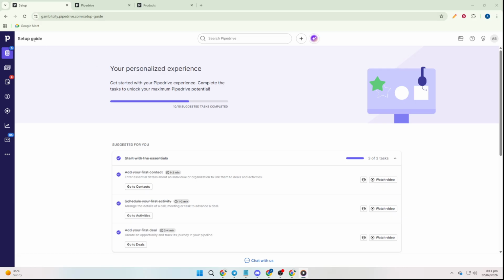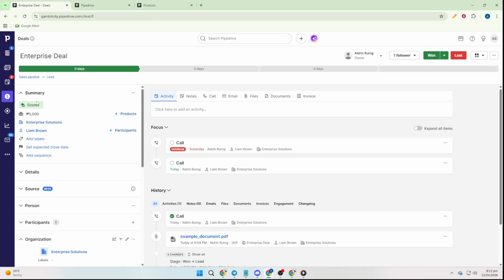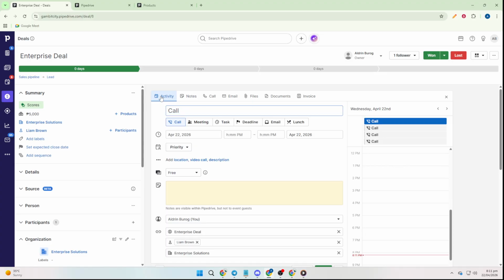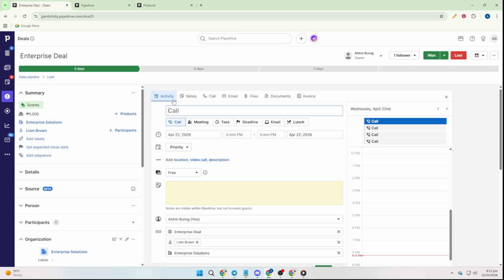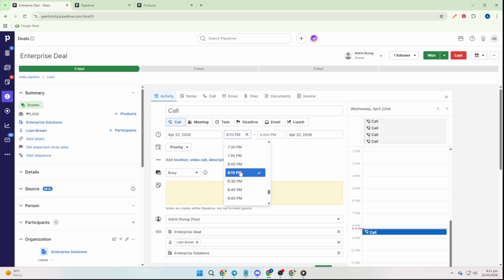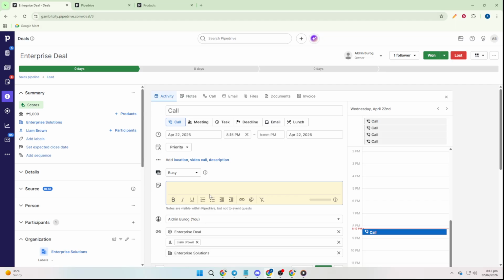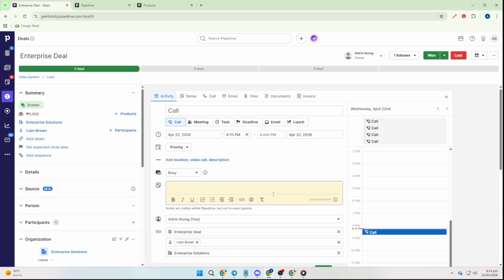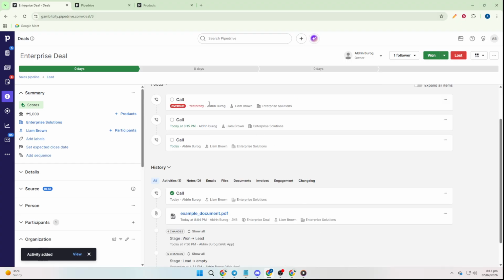How To Log Calls In Pipedrive (Step-by-Step 2026)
In This Step-By-Step Pipedrive Tutorial, You'll Learn Exactly How To Log Calls In Pipedrive In 2026. Call Logging Helps Businesses Track Customer Interactions, Maintain Accurate Sales Records, Improve Follow-Up Processes, And Gain Better Visibility Into Team Activity.

Whether You're Making Sales Calls, Customer Support Calls, Prospecting Calls, Or Client Check-Ins, Recording Communication History Inside Your CRM Is Essential For Long-Term Success.

🔹 What You'll Learn:
-How To Log Calls In Pipedrive
-How To Record Customer Interactions
-How To Manage Sales Activities
-How To Track Call Outcomes
-How To Improve Follow-Up Processes
-How To Organize CRM Records
-How To Monitor Team Activity
-How To Link Calls To Deals And Contacts
-How To Troubleshoot Activity Tracking Issues
-Best Practices For Call Management

💡 Pro Tip: Add Detailed Notes Immediately After Every Call While Information Is Fresh. Comprehensive Call Records Help Improve Customer Relationships And Future Sales Conversations.

By The End Of This Video, You'll Know Exactly How To Log Calls In Pipedrive In 2026. You'll Be Ready To Track Customer communications more effectively and improve sales performance.